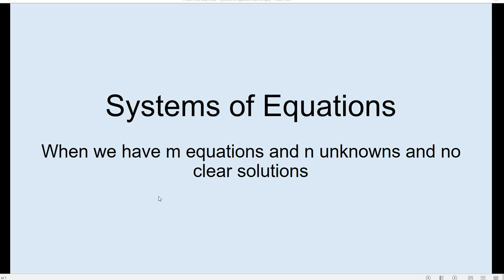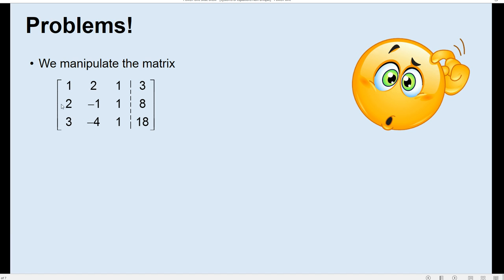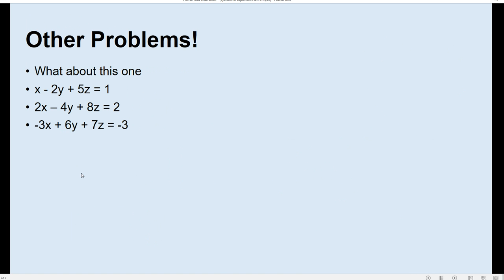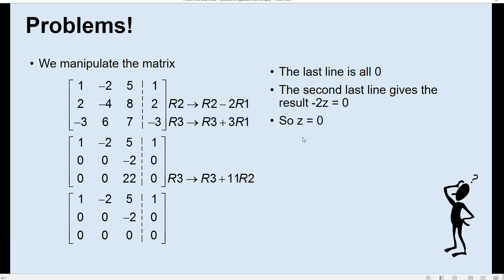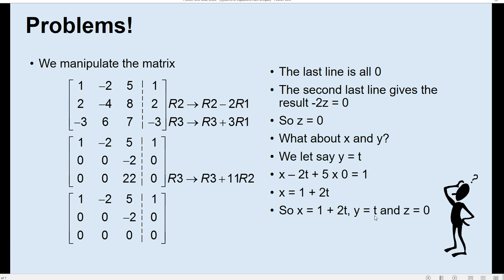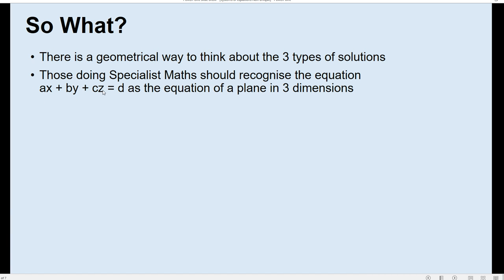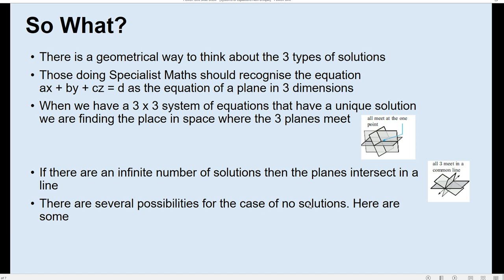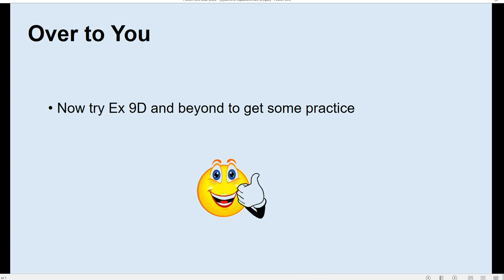Systems with Non Unique solutions